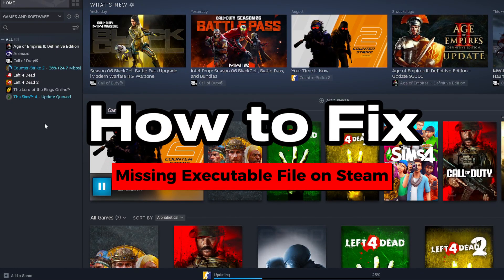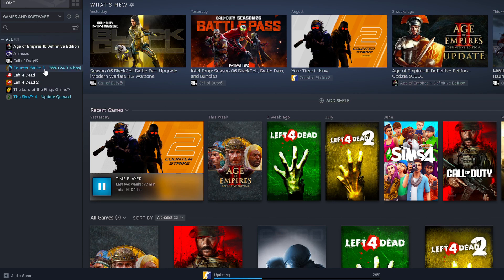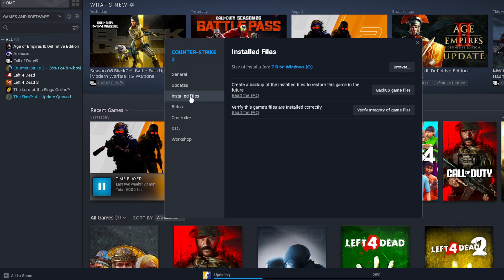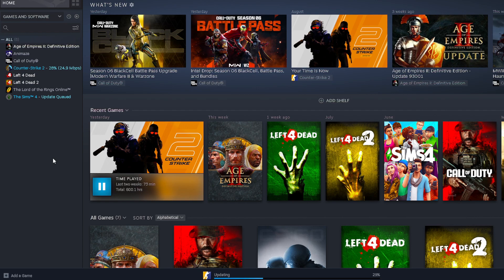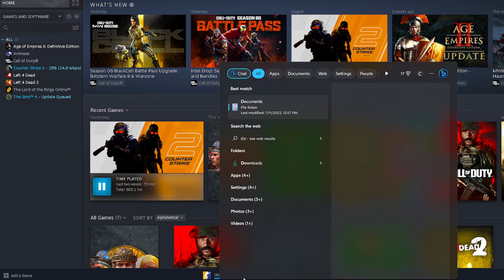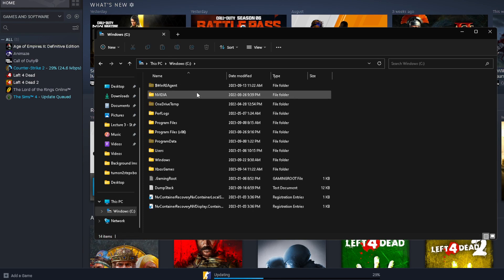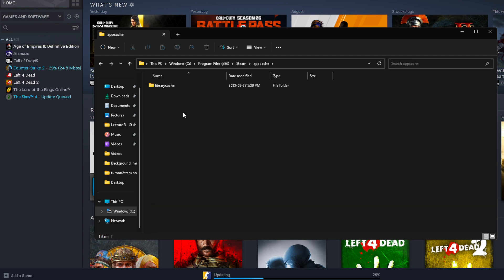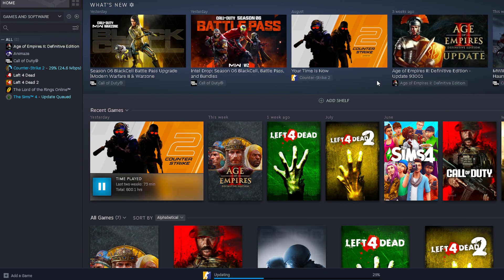How to Fix Missing Executable File on Steam! Games Not Downloading or Launching? Try THIS!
Do you want to know how to turn fix missing executable file error on Steam when trying to download games? In this video, I show you how to fix Steam error "missing executable file" when trying to download or launch games (e.g., Counter Strike 2 (CS2)).

The first thing I recommend you do is select the game, go to properties, installed files, and verify the integrity of game files and restart Steam. If that doesn't work, go to your PC's C:drive, program files (x86), Steam, and delete app cache. Once you've done that, restart your PC and that should fix the missing executable file error when trying to download games on Steam!

Video title: How to Fix Missing Executable File on Steam! Games Not Downloading? Try THIS!